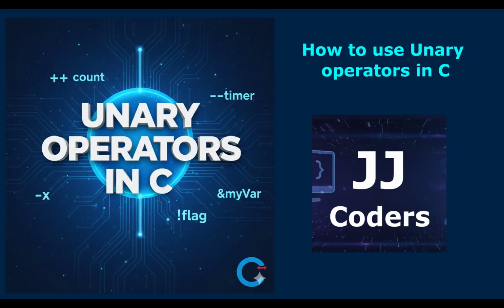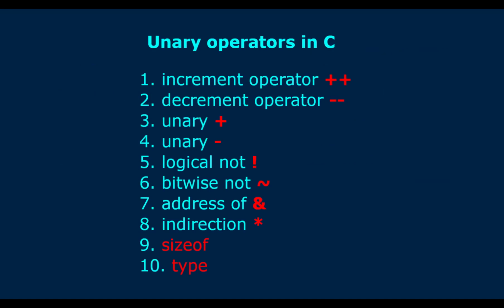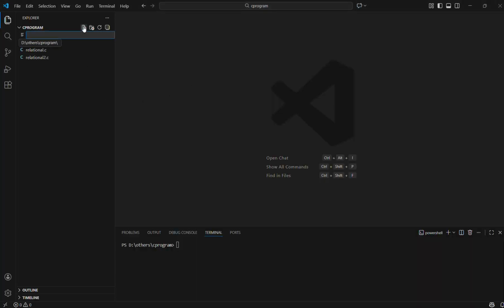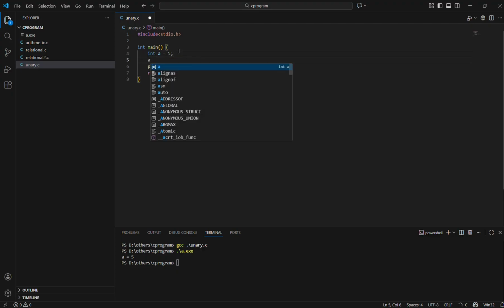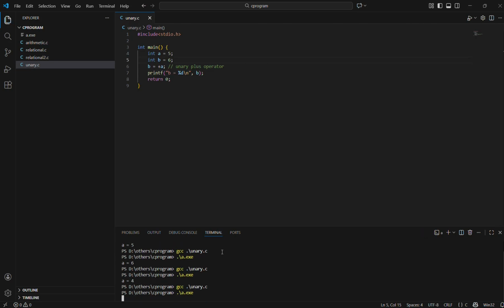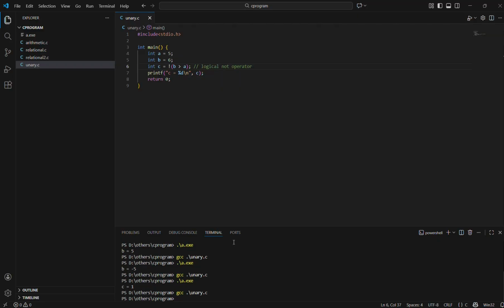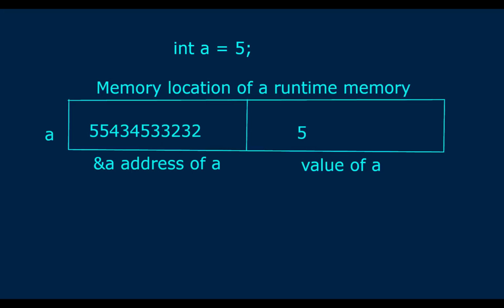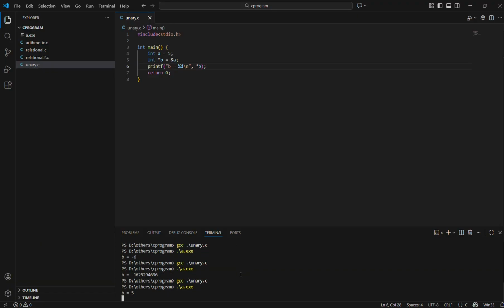C Programming Tutorial: Every Unary Operator You Need to Know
In this tutorial, we dive deep into Unary Operators in C programming. Unlike binary operators that require two operands (like $a + b$), unary operators perform operations on a single operand, making them essential for writing concise and efficient code.We cover everything from the basic increment and decrement operators to more advanced concepts like bitwise NOT, pointer operators, and the sizeof operator. By the end of this video, you’ll understand exactly how these operators work.

If this video helped you understand C operators better, please: ✅ Like the video to help others find it.